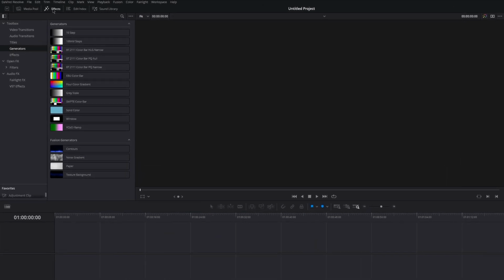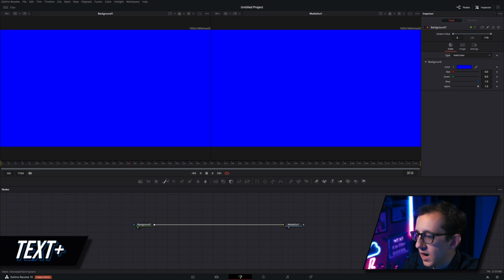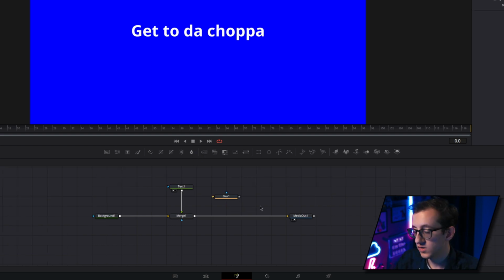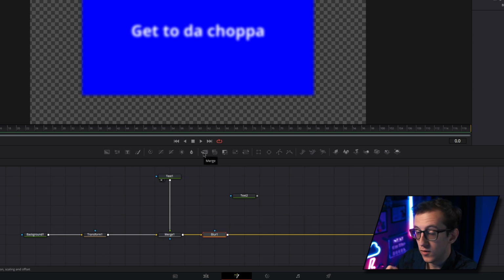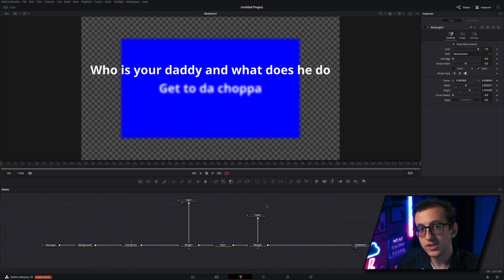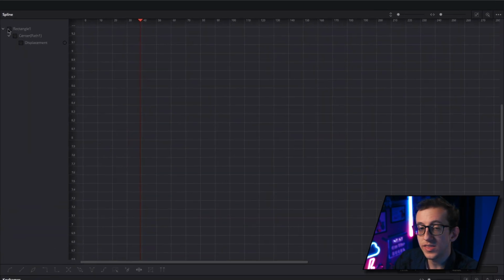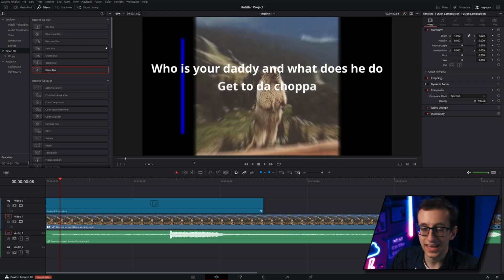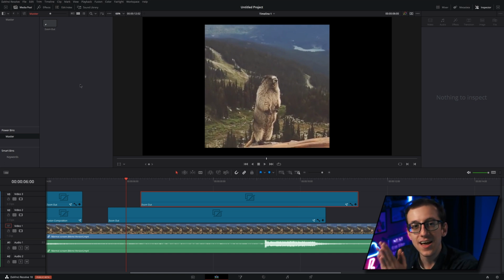Creating MOTION GRAPHICS EASY! Fusion Deep Dive // Crash Course Resolve 4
In this episode of Crash Course: Resolve, you'll learn how to use the Fusion Page to make Motion Graphics, Advanced Effects and Animations, and my Secret Tool for adding Fusion Effects across multiple projects and timelines.

After Effects ain't got NOTHIN' on Fusion.

All the overlays, animations, effects, transitions, and infographics in this video were made by me using Fusion.  Over the course of this video and the other tutorials on my channel, I'm going to teach you how to create them all.

I'm Noah, professional video editor, and this is Crash Course: Resolve.  CCR aims to arm creators with the tools they need to video edit at the level of professional editors--whether it be for their own content or as a career--and all in the free program Davinci Resolve by Blackmagic Design.

* * * CHAPTERS: * * *

0:00 This is Why you Watch
0:34 Lets Make Fusion Easy - Intro to Nodes
2:39 Text, Transparency, and Merge
4:36 Effect Nodes and Combining Merges
7:29 Masks
9:11 Animations - Key Frames
10:07 Splines
11:58 My Secret Weapon: Adjustment Clips
14:38 Learn More: Creating Shroud's Webcam Overlay